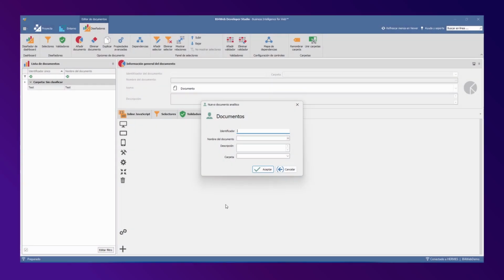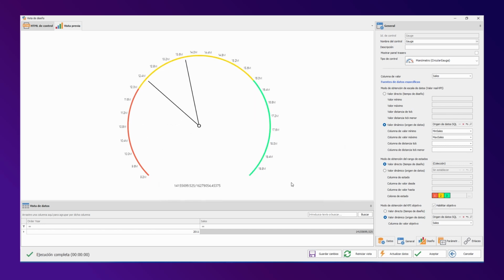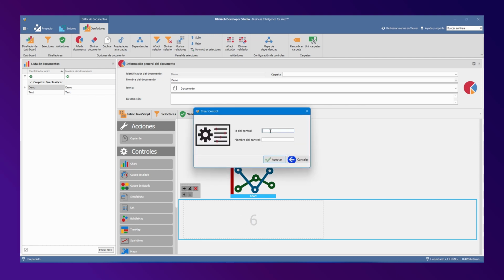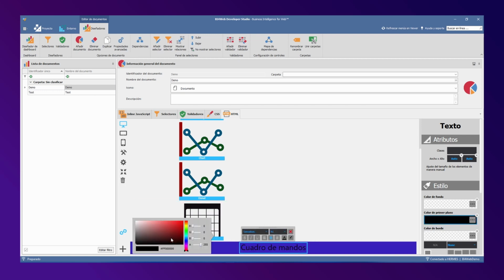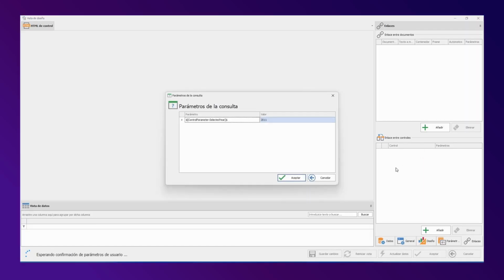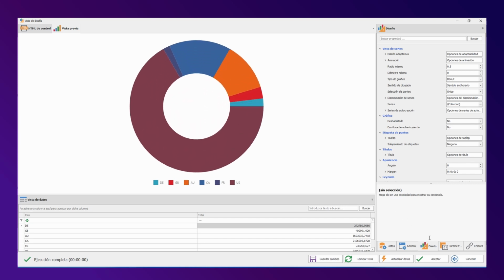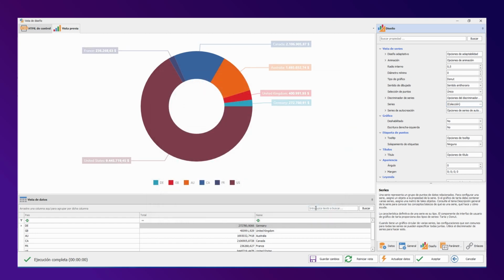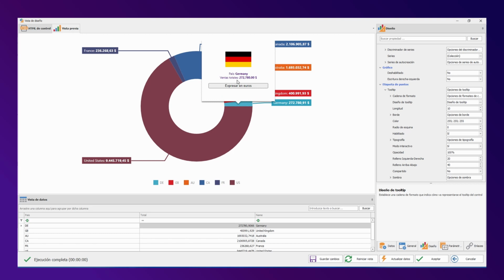Creating a dashboard in a few minutes with BI4Web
Discover how to create a dashboard from scratch in a few minutes. Improve your time delivery without sacrificing quality.

Display data in stunning graphics in just a fews steps and provide insights to make better decisions.